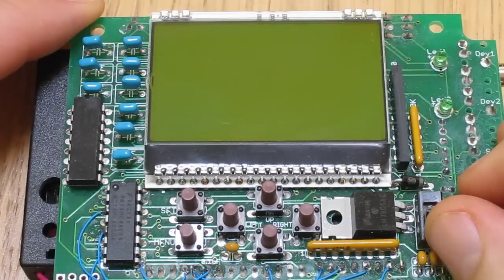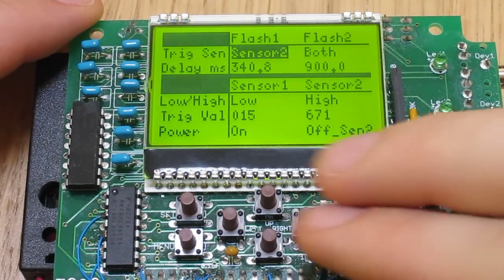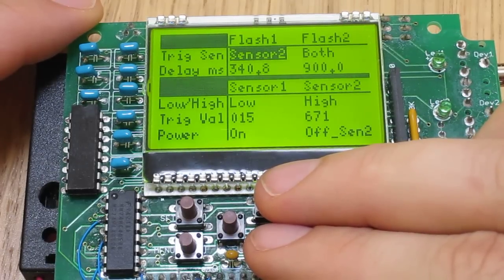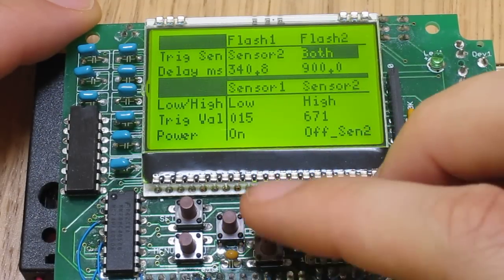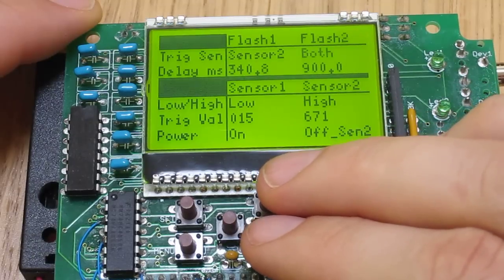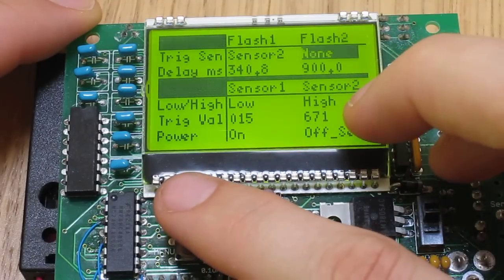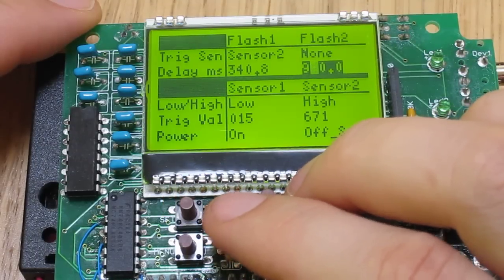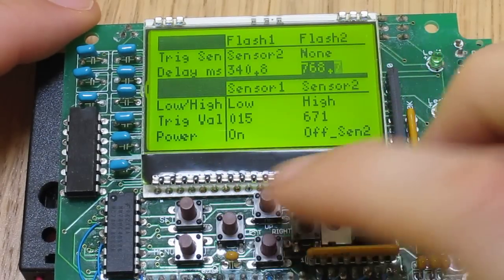Camera Axe 4 Prototype - Menuing System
A quick demo of the new menuing system I'm planning for the next version of the Camera Axe.